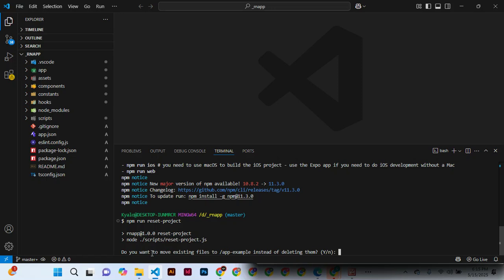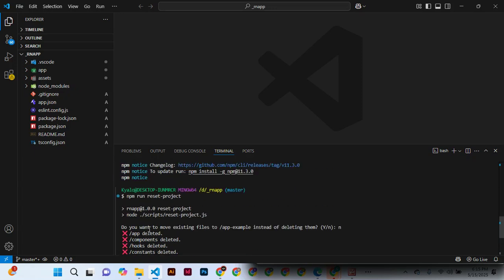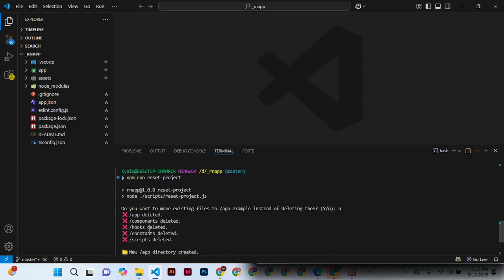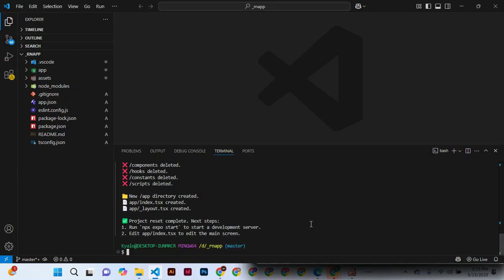HOW TO INSTALLING REACT NATIVE